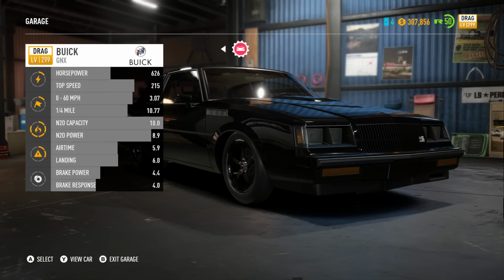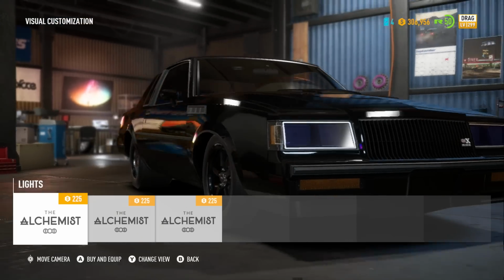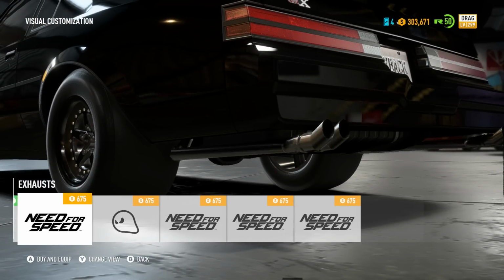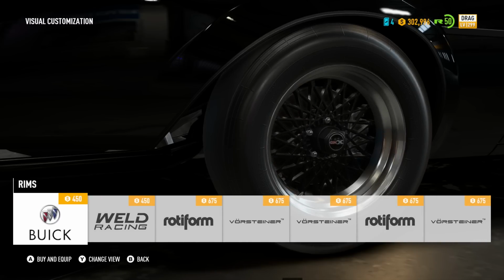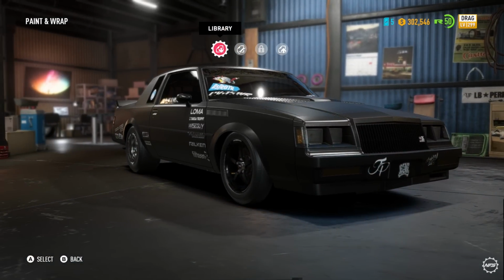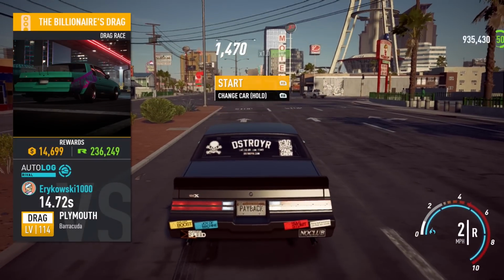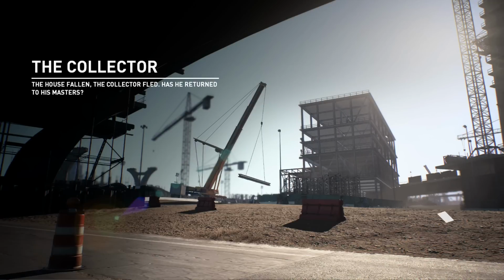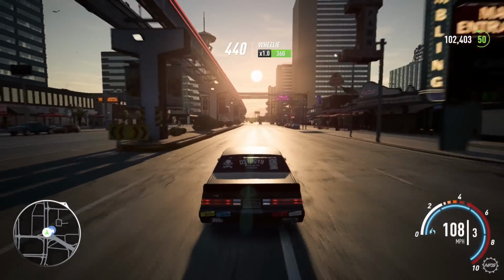Need for Speed Payback | Buick GNX Drag Build (Sort of)